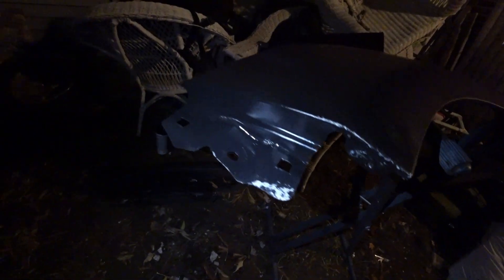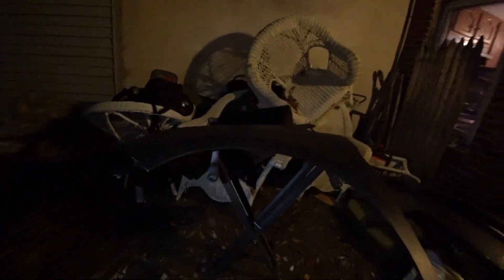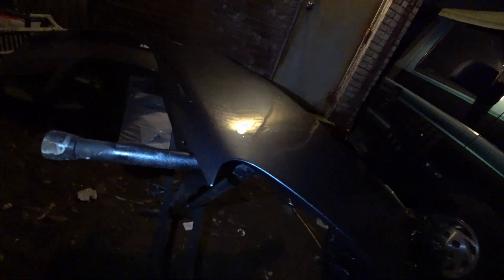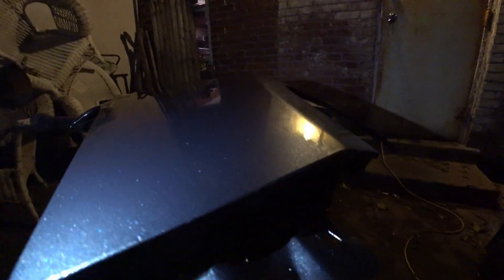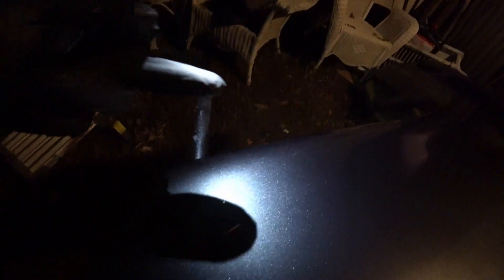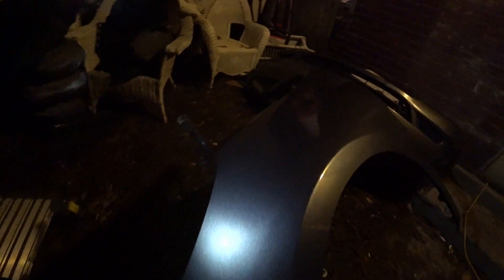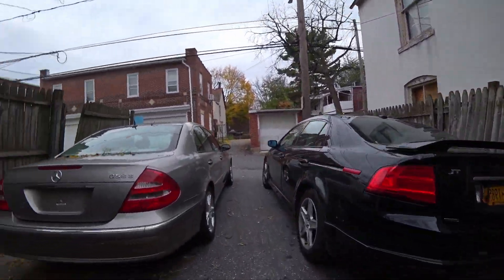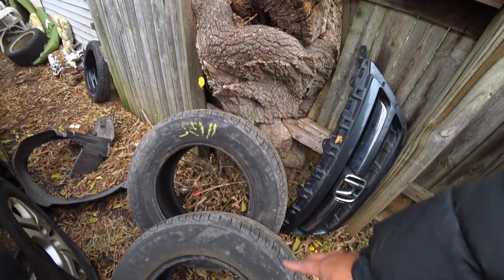Painting my car at home with spray cans!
In today's episode we are Painting my car at home with spray cans! It's finally time to paint the family Copart Honda Odyssey Minivan to get it ready for inspection. Did we achieve our goal? lets find out shall we?!!

Sony X3000 (Action Cam)
Sony a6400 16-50mm lens kit
Canon T7i (Affordable)

★☆★My Automotive Tools and accessories i use★☆★
BlueDriver obdII Scanner (A must for diy'ers!)
Vantrue N2 Pro Dual Dash Cam
GearWrench 39 Pc. 1/2" Drive 6 Point Standard & Deep Impact Metric Socket Set
Milwaukee 2860 M18 FUEL 1/2 Mid-Torque Impact Wrench: Milwaukee Electric Tools